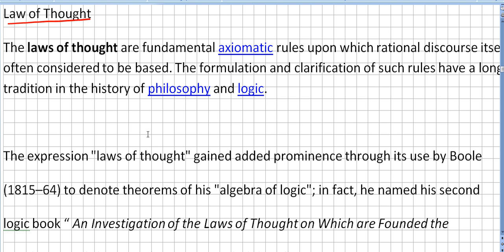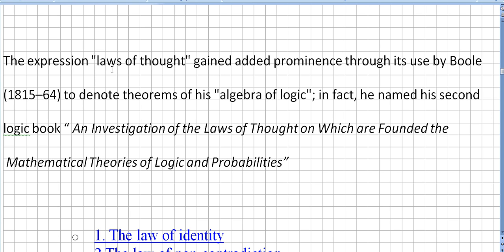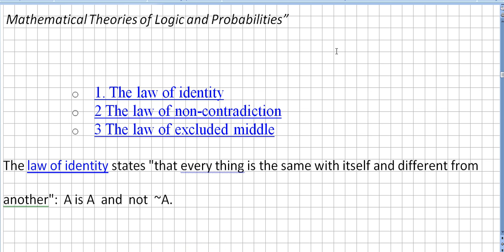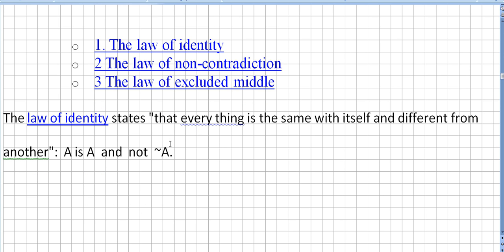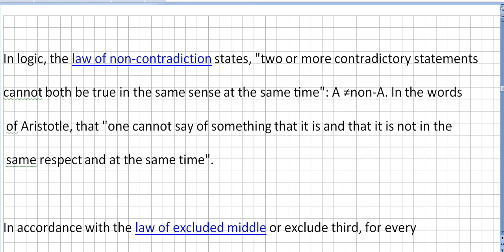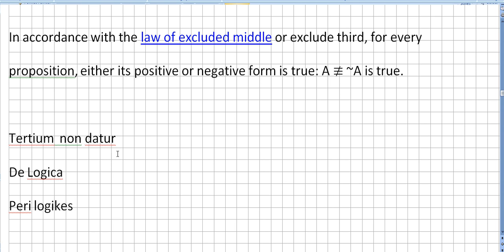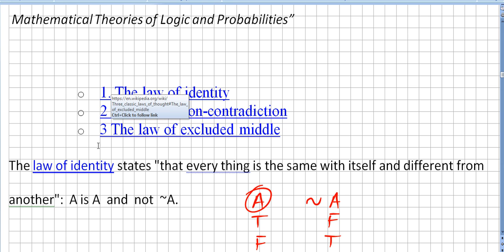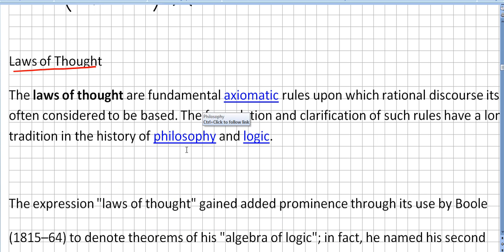Logic and Proofs 4